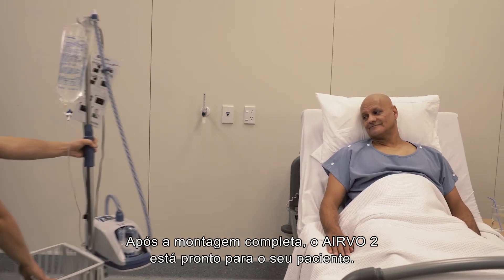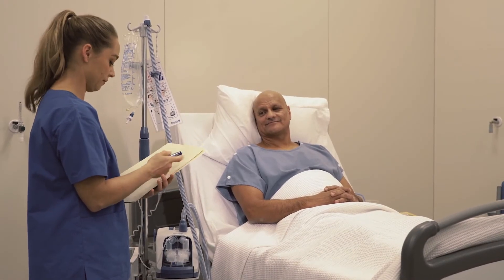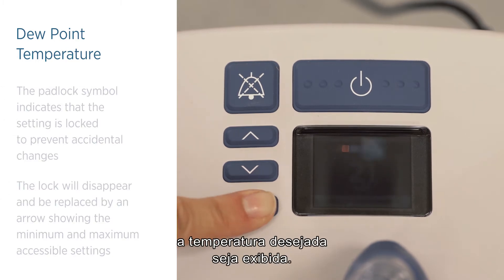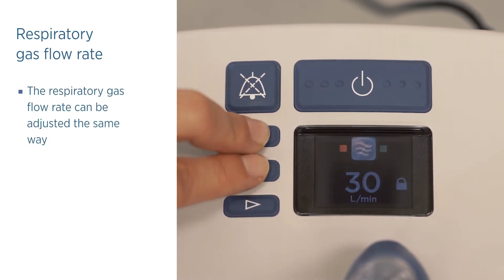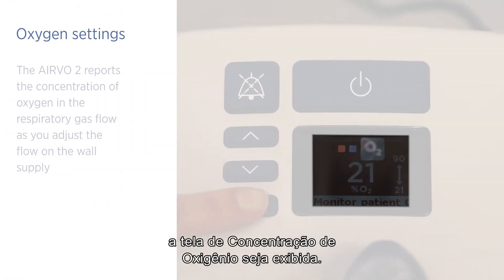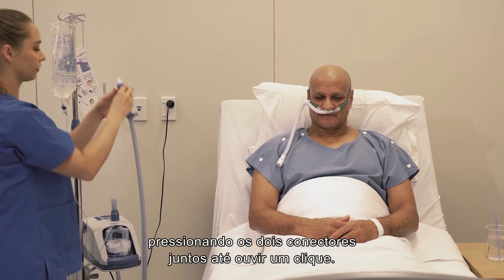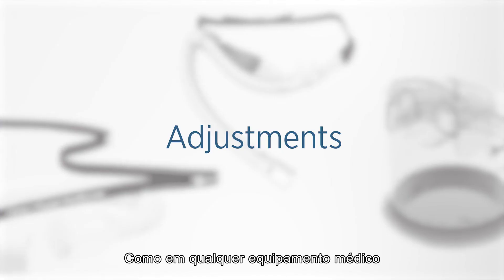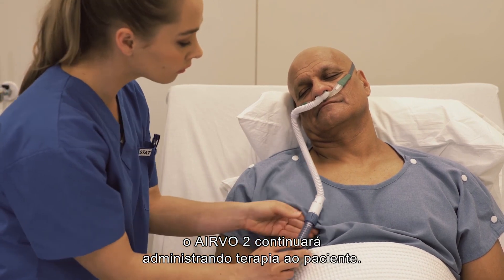F&P Airvo 2 - Uso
Parte 3 do guia de vídeo sobre AIRVO 2 mostra como operar o AIRVO 2, incluindo como ajustar configurações essenciais como fluxo, temperatura, e como adicionar oxigênio suplementar (se necessário).